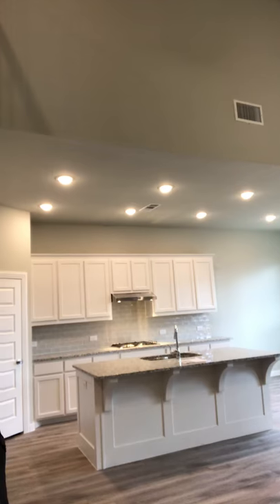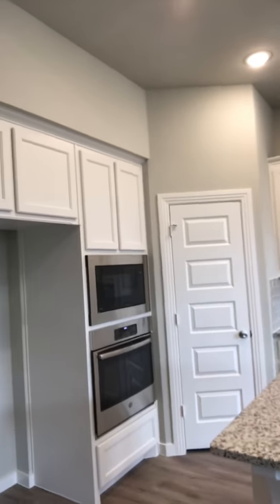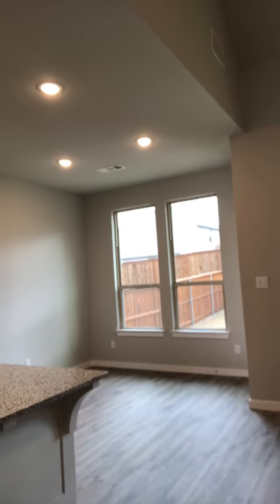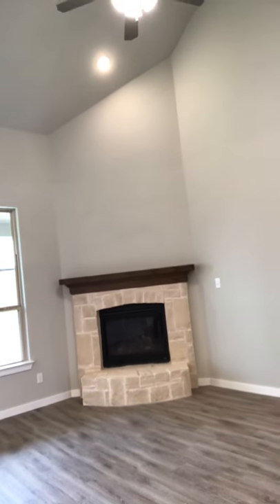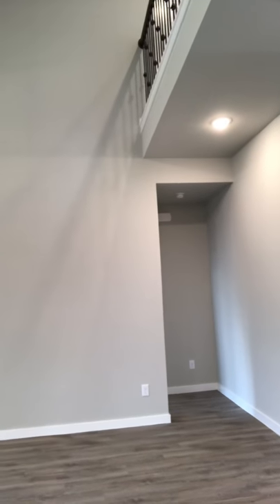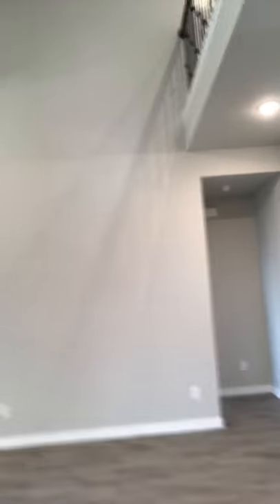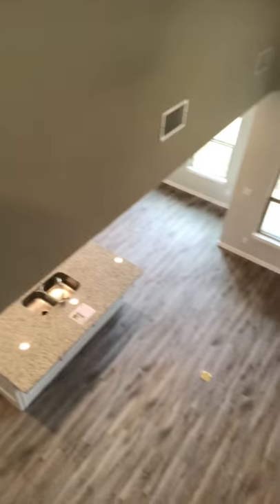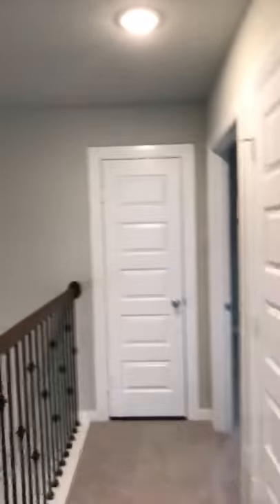1808 Beacon Beach, Wylie, TX “Richmond”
MLS# 13903392 - Built by Highland Homes - Ready Now! Open floor plan with master and 2nd bedroom down, covered outdoor living, luxury vinyl plank flooring on first floor areas, gourmet kitchen with builtin cooktop, oven, microwave, bay window in master bedroom with garden tub and separate shower in master bath, walk in closets, direct vent stone fireplace with raised hearth and gas logs, iron stair railings and much more!